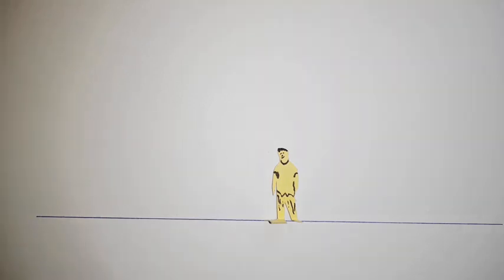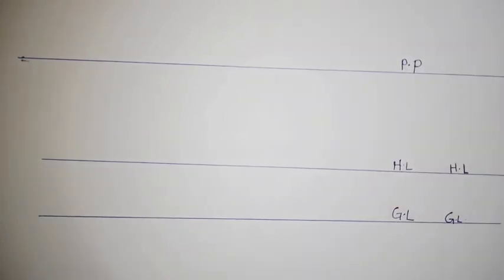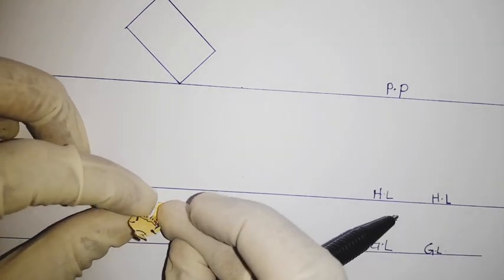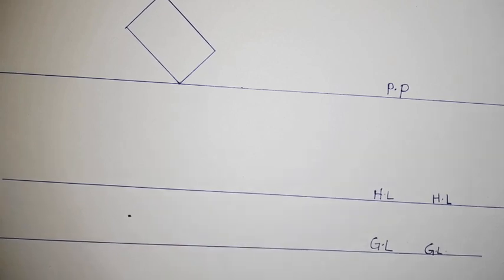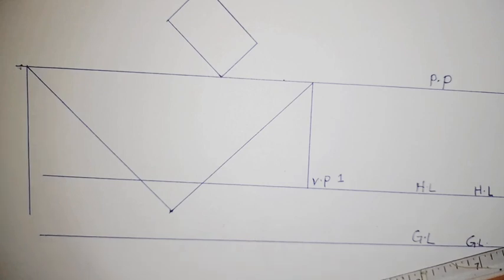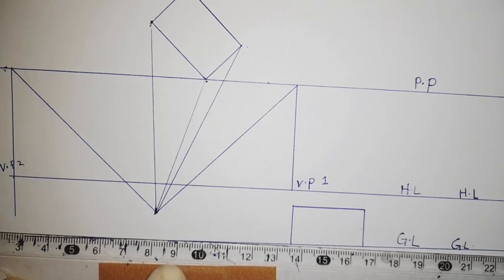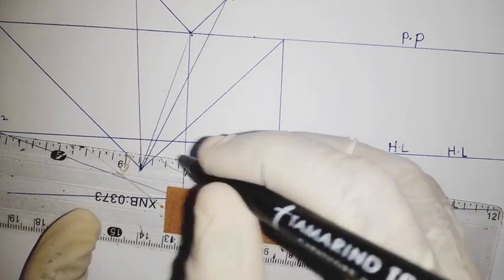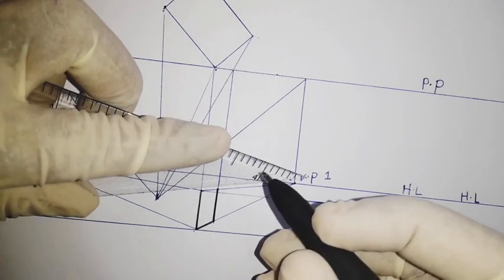Two point perspective